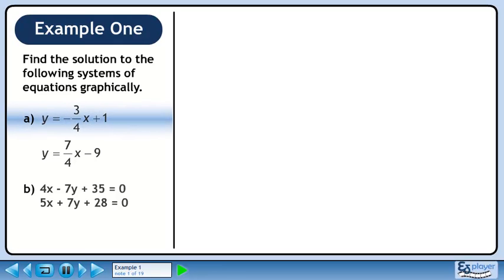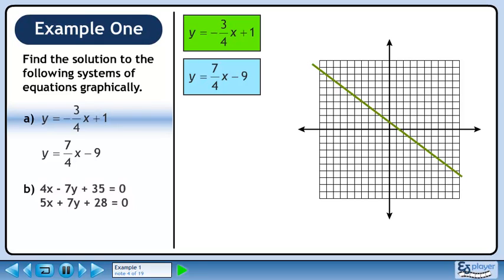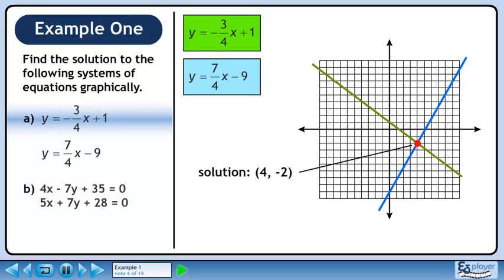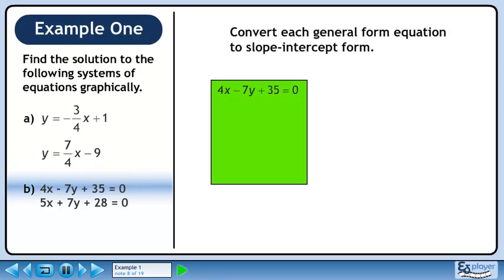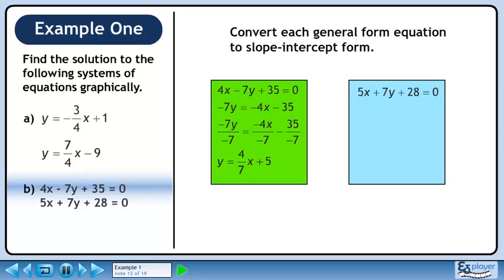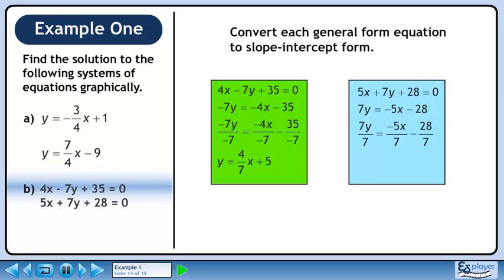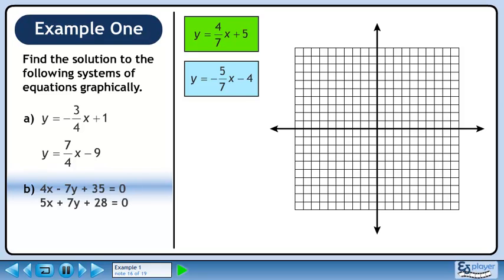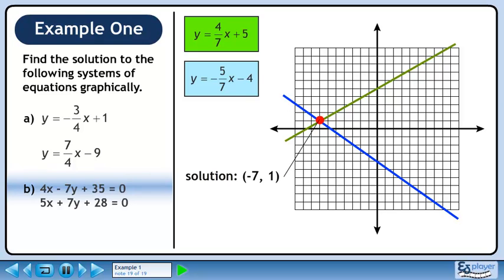Solving Systems Graphically - Example 1